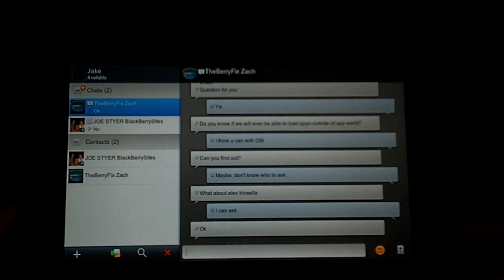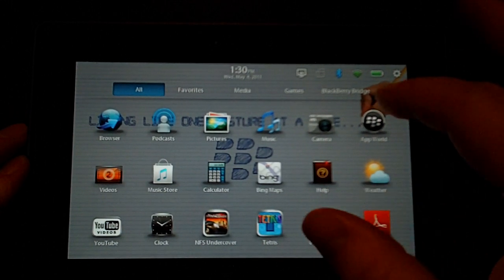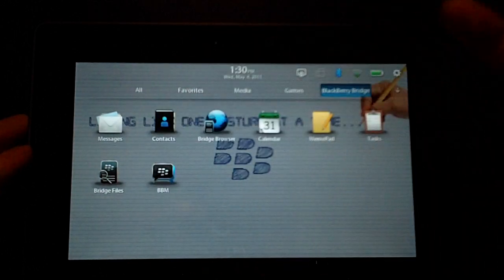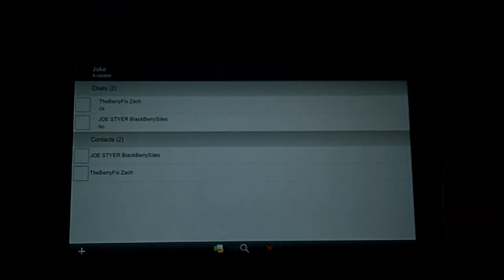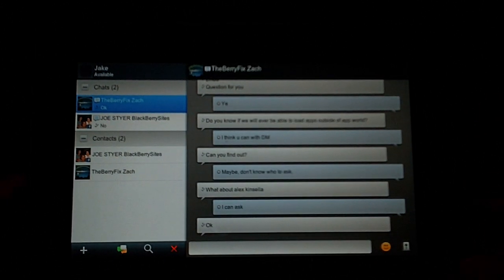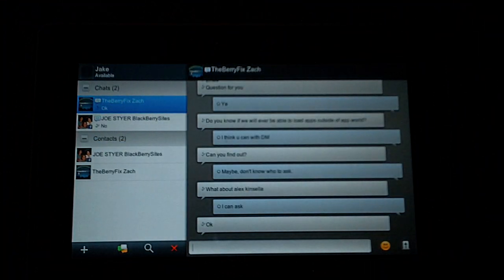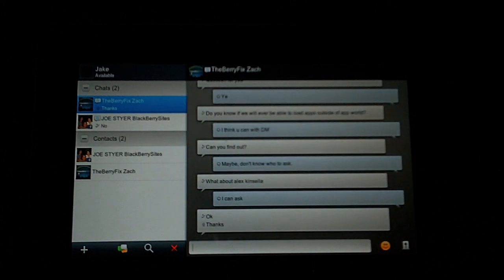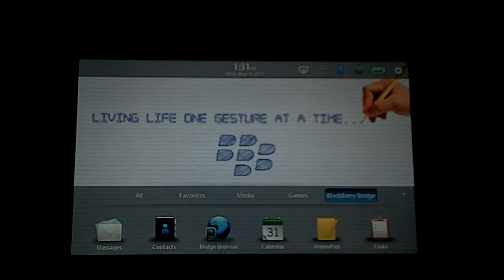BBM on the BlackBerry PlayBook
brings you a simple video showing BlackBerry Messenger on the BlackBerry PlayBook using BlackBerry Bridge